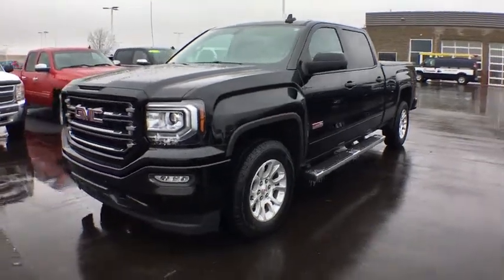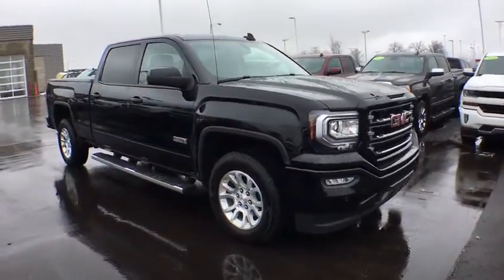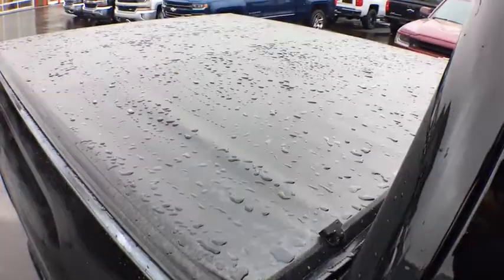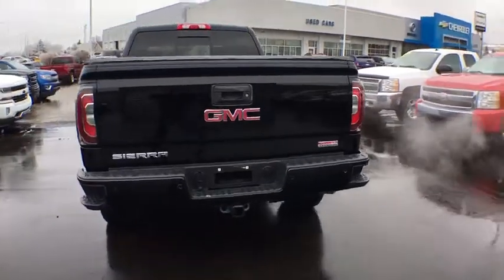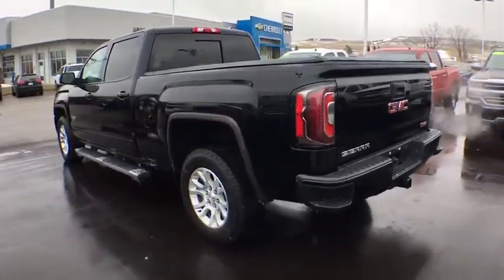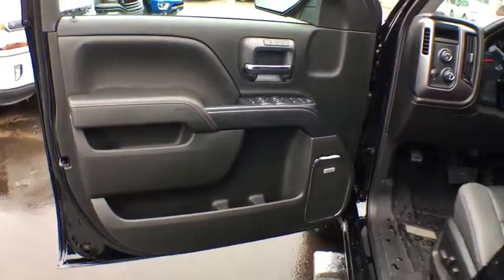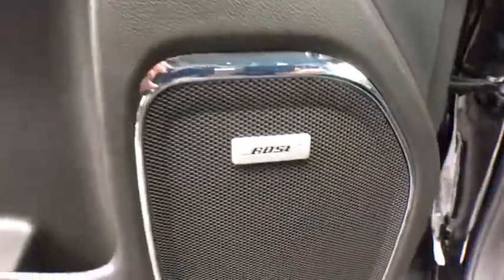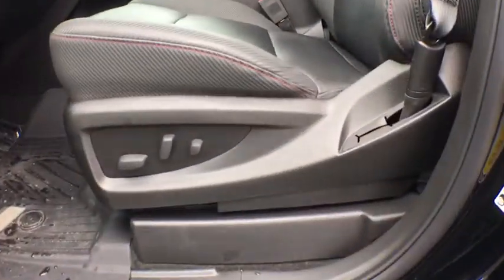2018 GMC Sierra 1500 Coopersville, Muskegon, Grand Rapids, Grand Haven, Hudsonville, MI BB4807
Onyx Black U 2018 GMC Sierra 1500 available in Coopersville, Michigan at Betten Baker Chevy Buick. Servicing the Muskegon, Grand Rapids, Grand Haven, Hudsonville, MI area.

Certified. Onyx Black 2018 GMC Sierra 1500 SLT All Terrain Buckets 4WD 8-Speed Automatic with Overdrive V8 LIFETIME POWERTRAIN WARRANTY, ONE Owner, no accidents, CARFAX CERTIFIED,, GM Corporate Vehicle, 8-Speed Automatic with Overdrive, 4WD, Jet Black/Spice Red w/Leather Appointed Seat Trim, 10-Way Power Driver's Seat Adjuster, 2-Speed Active Electronic AutoTrac Transfer Case, 3.42 Rear Axle Ratio, 6 Rectangular Chromed Tubular Assist Steps, All-Terrain Package, Body Color Lower Front Bumper, Body Color Rear Bumper w/Cornersteps, Bose Speaker System, Front Full Feature Power Reclining Bucket Seats, Heated Driver & Front Passenger Seats, Heavy-Duty Rear Locking Differential, Hill Descent Control, Leather Appointed Seat Trim, Leather Wrapped Heated Steering Wheel, LED Cargo Box Lighting, LED Tailamps w/Signature, Off-Road Suspension Package, Power Adjustable Pedals, Power Folding & Adjustable Heated Outside Mirrors, Power Sliding Rear Window w/Defogger, Preferred Equipment Group 4SA, Rear 60/40 Folding Bench Seat (Folds Up), Remote Vehicle Starter System, SLT Preferred Package, Spray-On Pickup Box Bed Liner w/GMC Logo, Steering Wheel Audio Controls, Thin Profile LED Fog Lamps, Trailering Equipment, Unique Body Color Grille Surround w/Chrome Accents, Universal Home Remote, Wheels: 18 x 8.5 Bright Machined Aluminum, Wireless Charging.brbrOdometer is 4193 miles below market average!brbrGMC Certified Pre-Owned Details:brbr  * Limited Warranty: 12 Month/12,000 Mile (whichever comes first) from certified purchase datebr  * Warranty Deductible: $0br  * 24 months/24,000 miles (whichever comes first) CPO Scheduled Maintenance Plan and 3 days/150 miles (whichever comes first) Vehicle Exchange Programbr  * Vehicle Historybr  * Roadside Assistancebr  * Transferable Warrantybr  * Powertrain Limited Warranty: 72 Month/100,000 Mile (whichever comes first) from original in-service datebr  * 172 Point Inspection